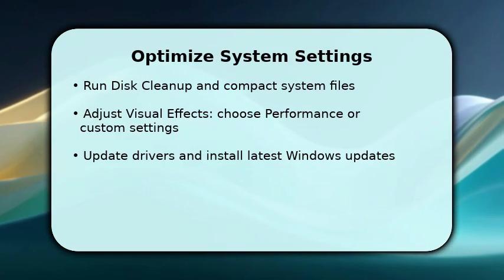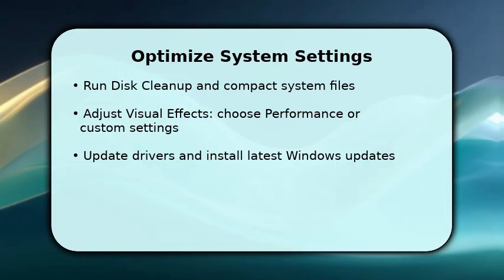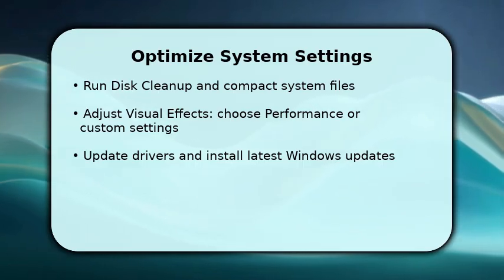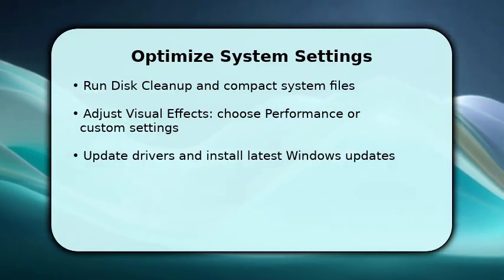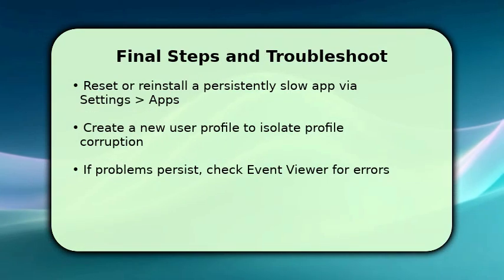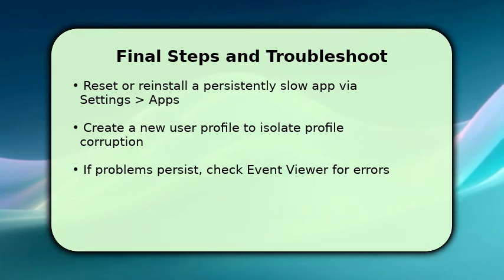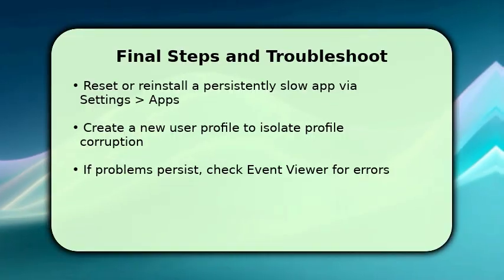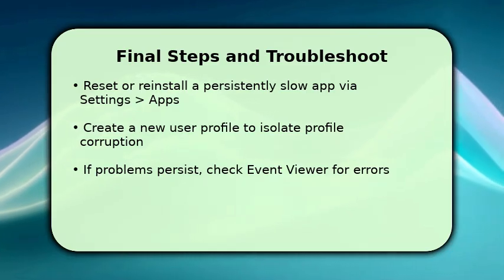How to Fix App Opens Very Slow in Windows 11 (easy Method)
Discover the simple steps to enhance your Windows 11 experience by speeding up sluggish apps. This quick guide will walk you through optimizing settings and updating software, ensthy reducing load times for a smoother operation.